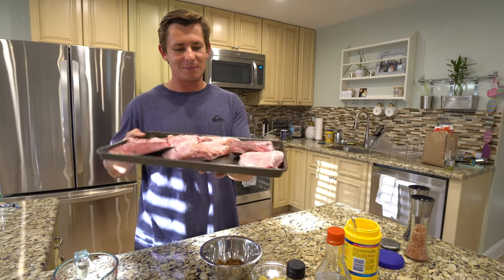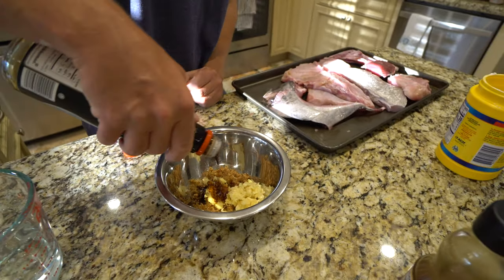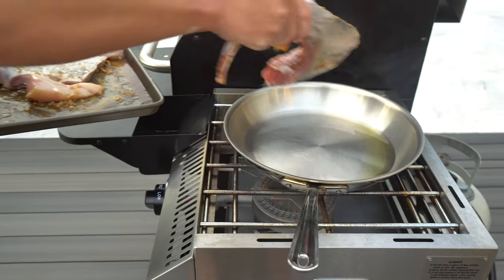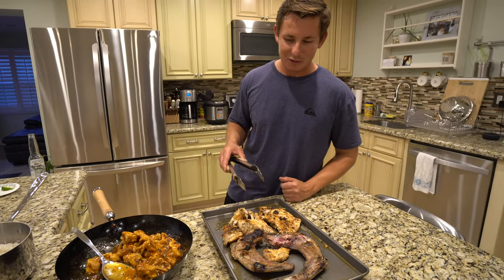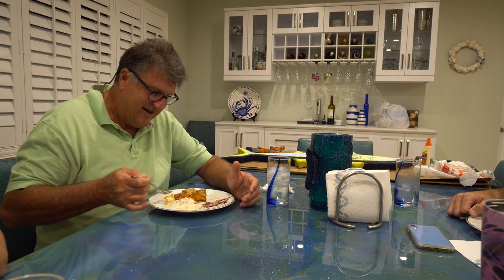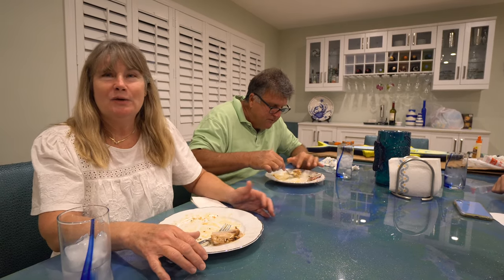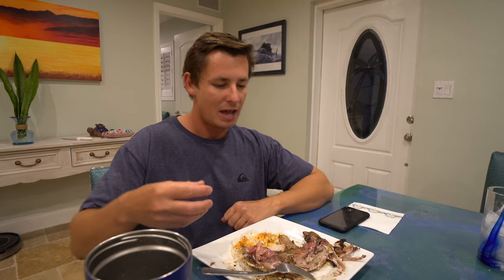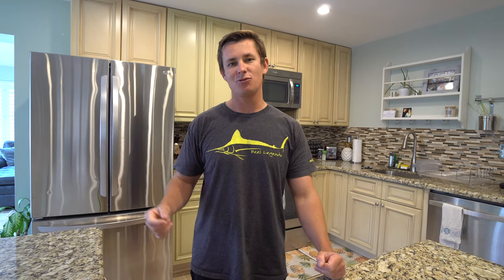FISH Collar Taste Test- Teriyaki Tuna & Amberjack Collars!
I've always heard about people raving how good fish collars can be. Well I finally decided to see if the hype was true. I pan fried some amberjack and tuna collars in a homemade teriyaki sauce. The fish collar had a very rich flavor, much more so than a regular fillet. Anytime you eat any protein connected to a bone, it tends to be more fatty and flavorful, and fish collars were no exception! I will definitely be trying them again!